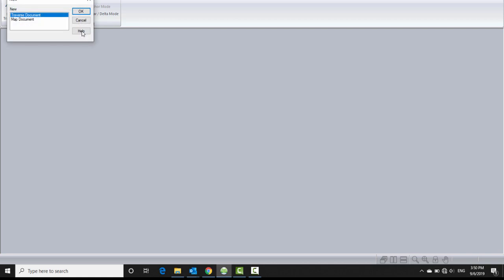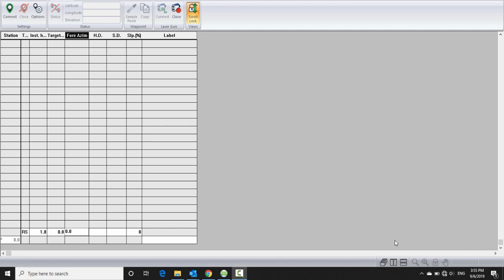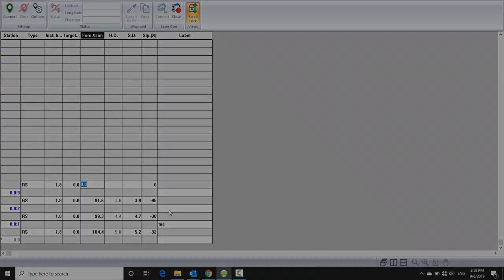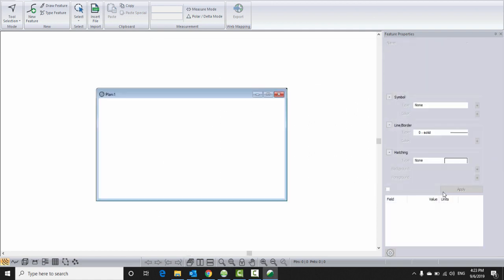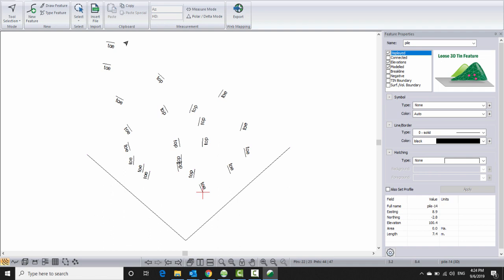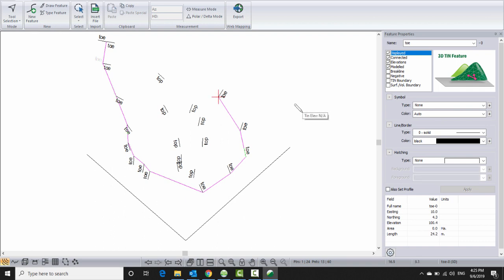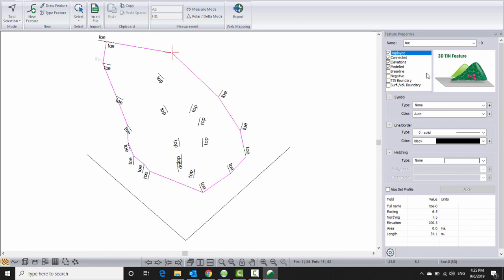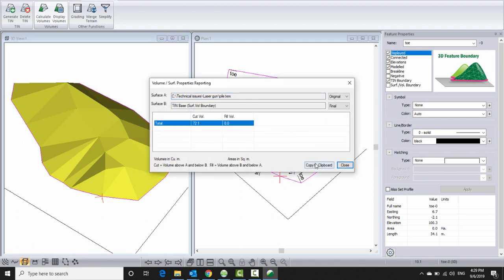Calculating a Stockpile Volume using LTI 360 Laser Gun and Terrain Tools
This video demonstrates how to calculate a stockpile volume using Laser Tech Industries 360 Laser Rangefinder and Softree's Terrain Tools program.

Instructions for pairing the software and the instrument can be found